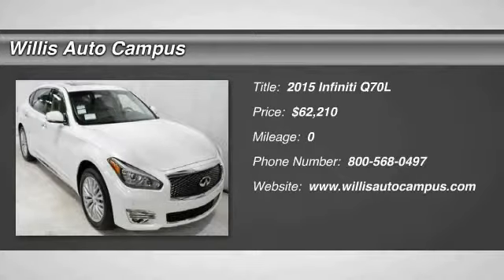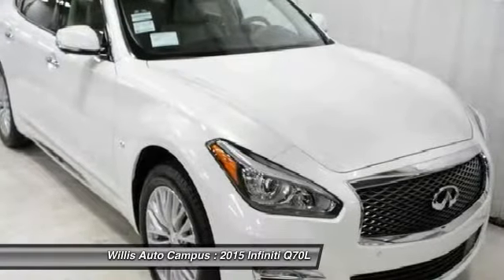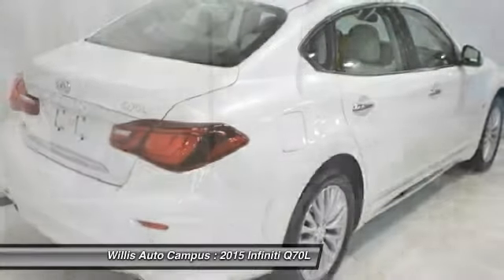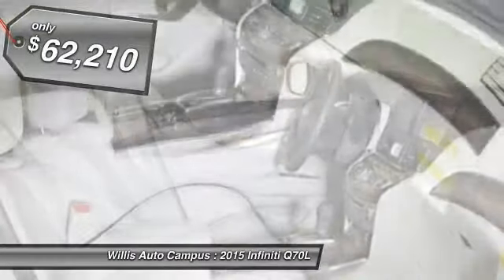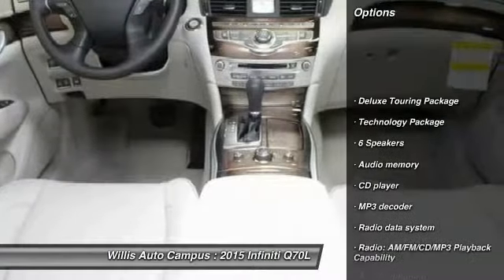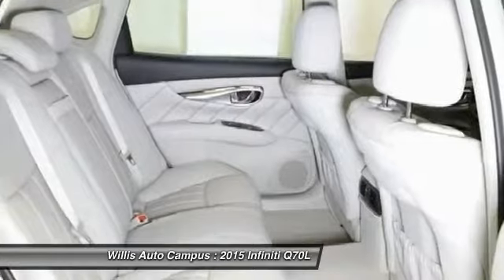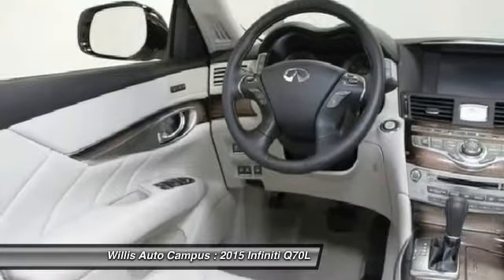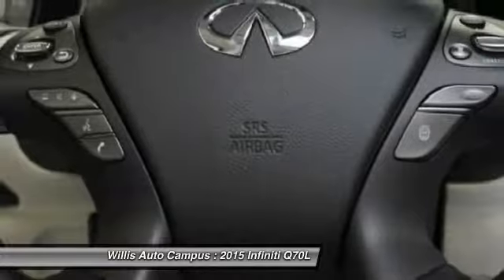2015 Infiniti Q70L Des Moines IA Q53002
2121 NE 100th St.

The Infiniti Q70L captivates with a graceful form inspired by nature. The sweeping contours of its body look as if carved by the wind. Flowing like a rising wave, the hood and fenders hint at raw power beneath. Infiniti designers carefully sculpted each surface to shimmer in light or to capture shadow, giving the Q70L a rare and magnetic presence.brbrThe Infiniti Q70L delivers an invigorating experience that ignites the senses. Acceleration Swell transforms the delivery of power into the smooth continual rush of a peaking wave, while the FM platform reduces body roll and increases stability, helping you move fluently through curves.brbrWelcome to a world of luxury centered entirely around you, whether you're behind the wheel or just along for the ride.brbrDeluxe Touring Package (Power Rear Sunshade) and Technology Package (Active Trace Control, Adaptive Front Lighting System, Blind Spot Warning, Distance Control Assist, Forward Collision Warning, and Intelligent Cruise Control).brbrTHE WILLIS DIFFERENCEbrbrAt the Willis Auto Campus we endeavor to maintain a tradition of automotive excellence and service leadership built upon the principle of treating each customer like a guest in our home. We offer the discriminating driver a true selection of quality vehicles, while providing the professional service that is expected and deserved. We strive everyday to meet or exceed your automotive needs to your complete satisfaction.